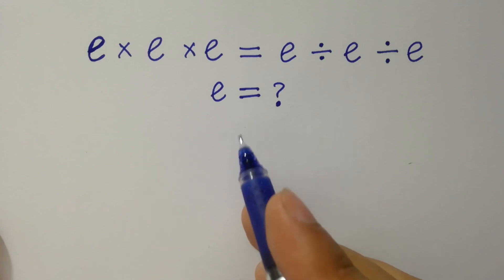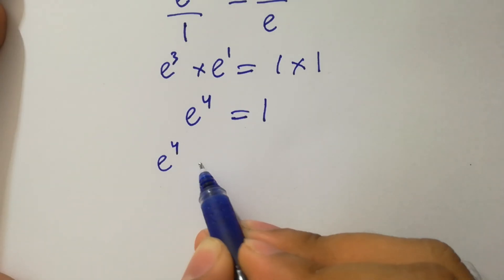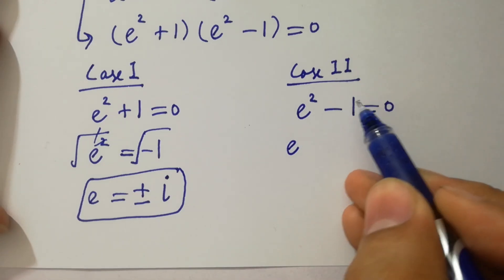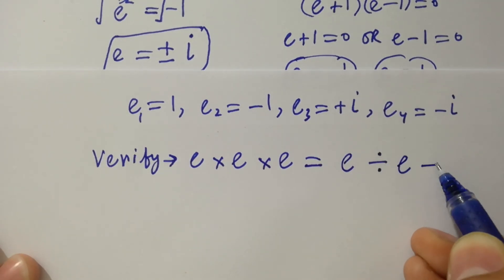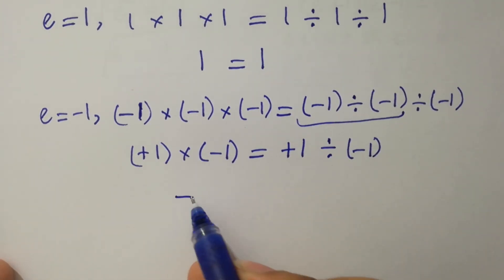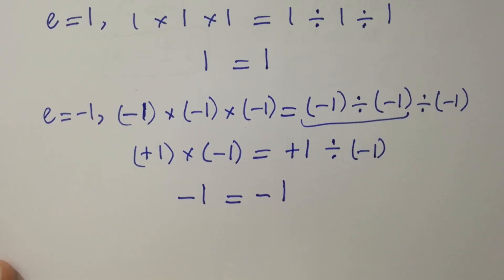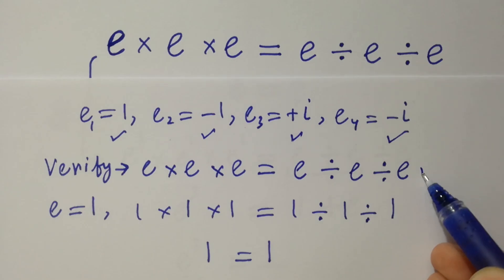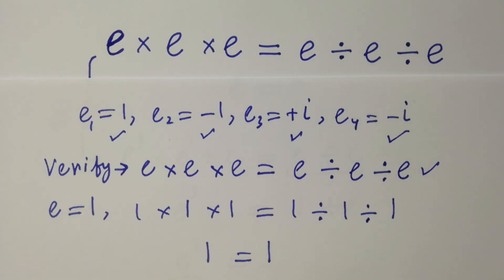Solving a 'Harvard' University entrance exam question